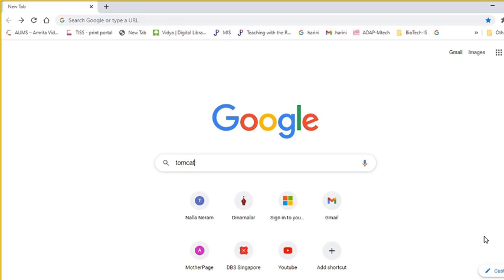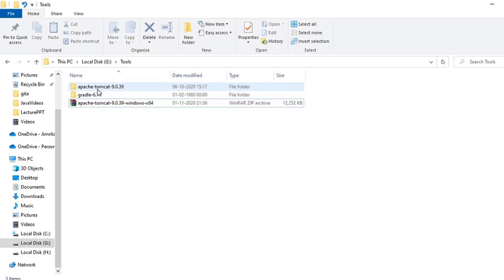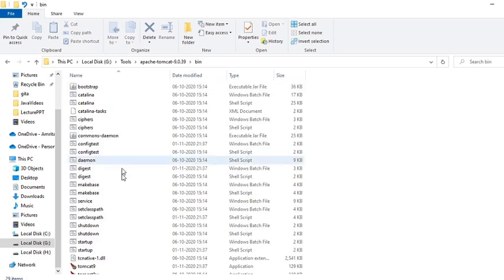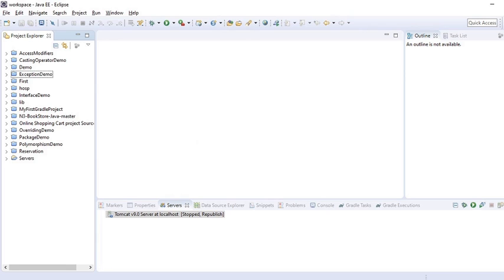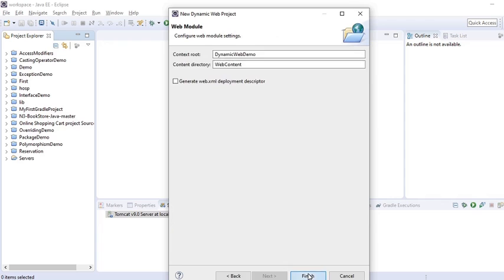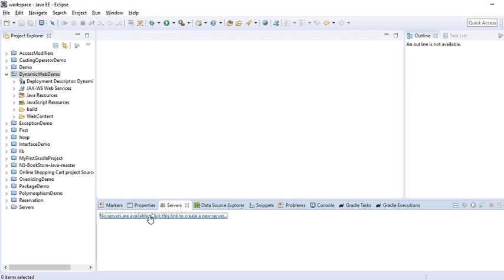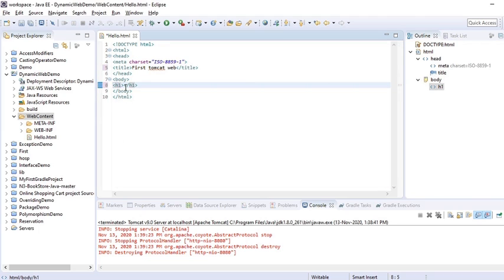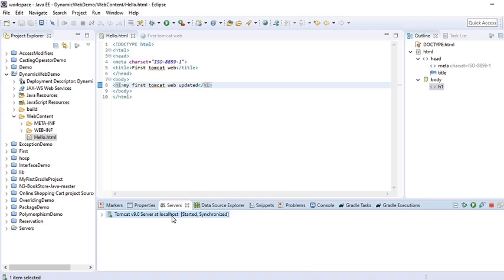How to install Tomcat Web Server and configure in Eclipse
Steps to install Tomcat webserver and to configure in Eclipse